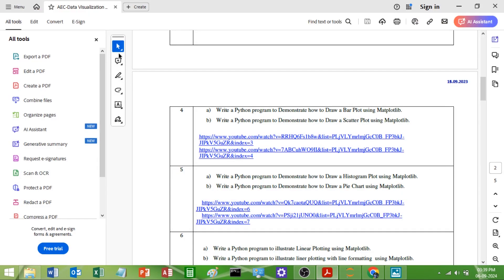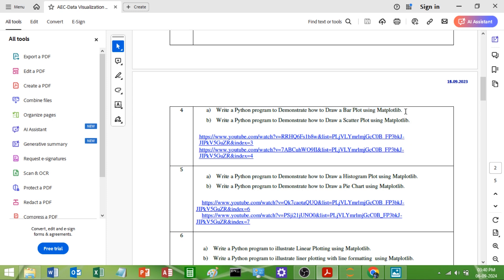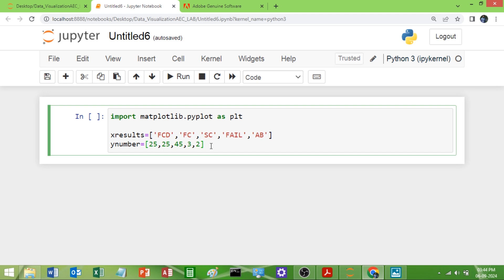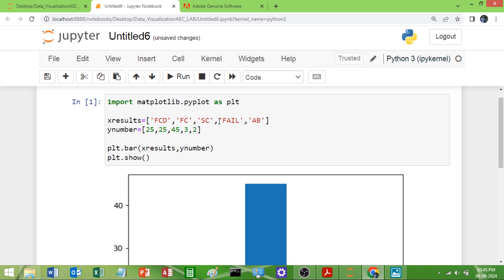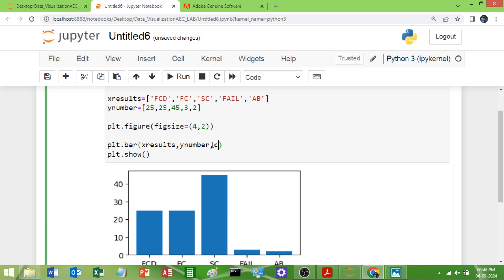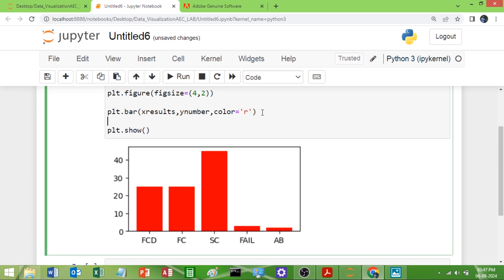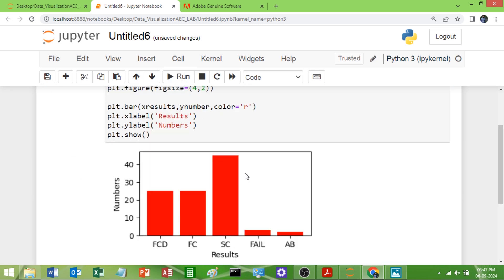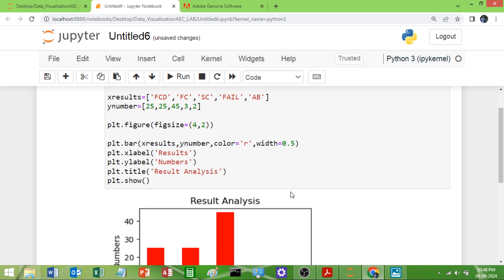4a Bar Plot using matplotlib | Data Visualization with Python | VTU Ability Enhancement Course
4a. Write a Python program to Demonstrate how to Draw a Bar Plot using Matplotlib.

Data Visualization with Python (BCS358D)  Ability Enhancement Course for 3rd semester

VTU 2022 Scheme Laboratory